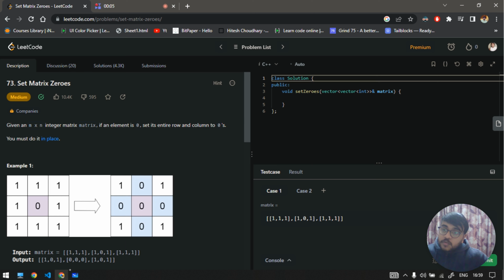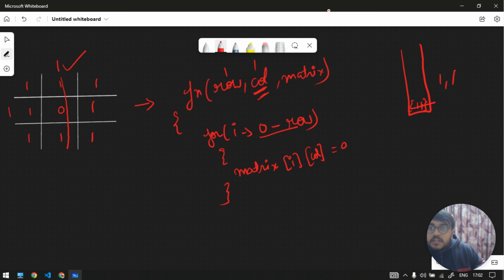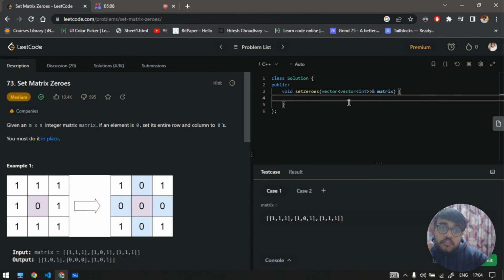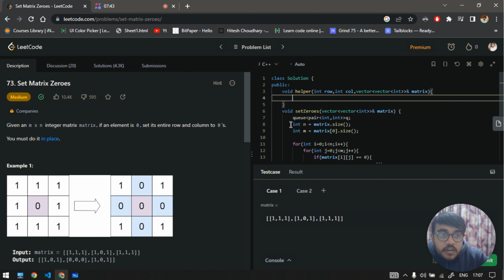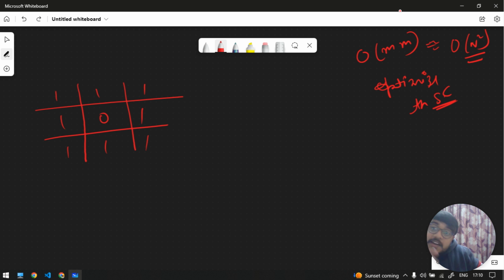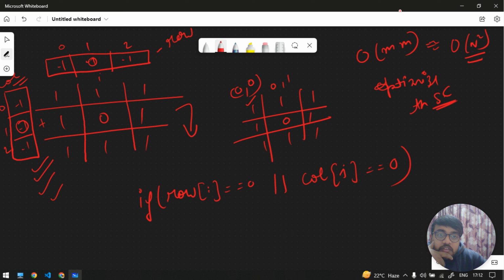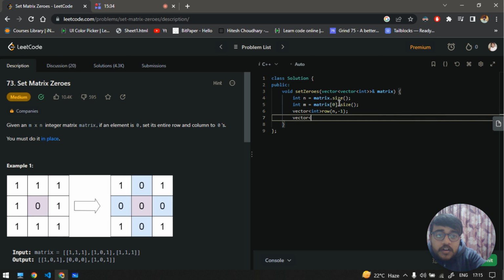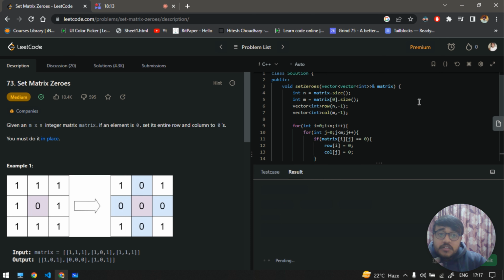73. Set Matrix Zeroes| Leetcode